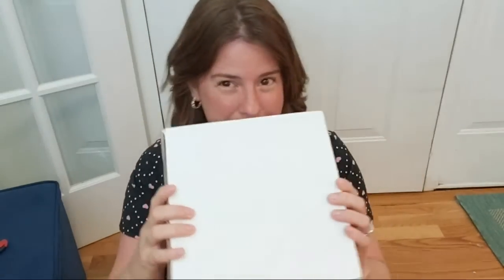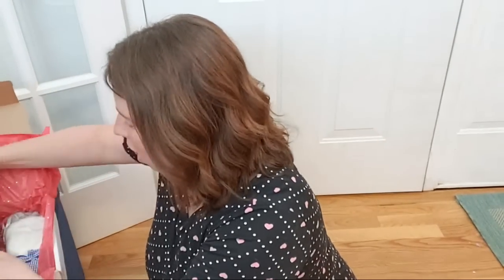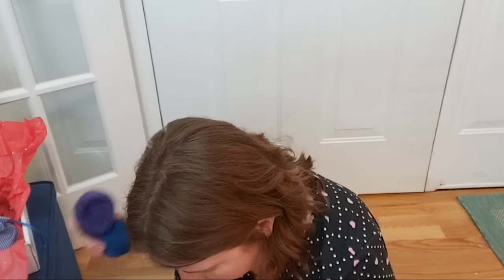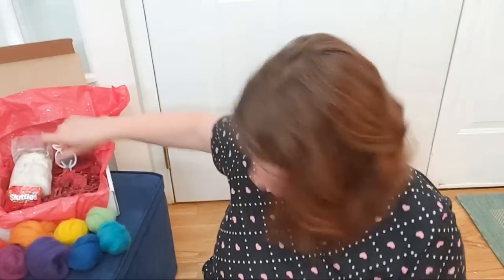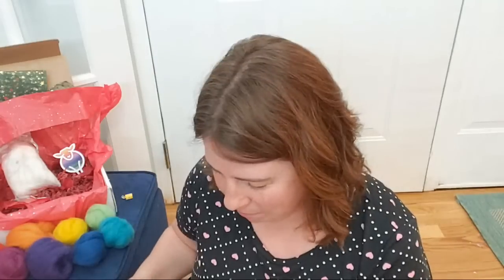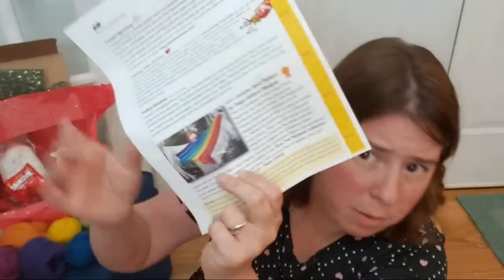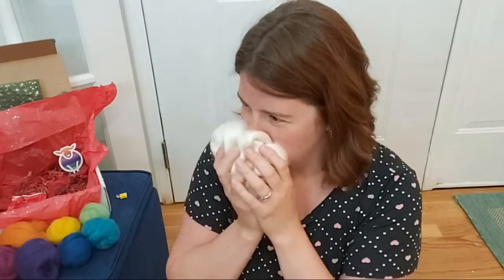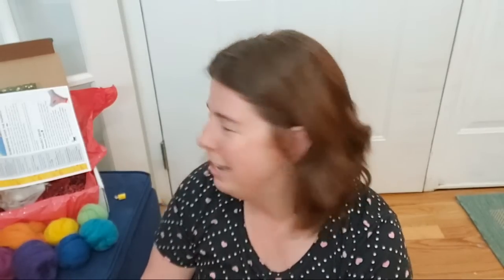Paradise Fibers July 2019 Fiber Of The Month Club Unboxing! LIVE!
I am so excited to open up the July 2019 Fiber of the Month Club Box from Paradise Fibers! (Affiliate Link) Each monthly box has a theme, 6-8 oz of fiber, occasional tools & goodies, and a spinning recipe.  This is the perfect gift for your favorite spinner!

If you sign up after the 10th of the month, you will receive the following month's box.  If you want the July Box that I unboxed in this video (and it is still June) include a note when you sign up and they will send it to you if they still have it in stock.  Prices vary by location: $34.99 for the Contiguous US, $37.99 Alaska/Hawaii, $39.99 Canada, $49.99 UK/EU

Paradise Fibers sent me the Fiber of the Month Club box for free so I would share it with you.  However, all thoughts and opinions on the actual products are my own.